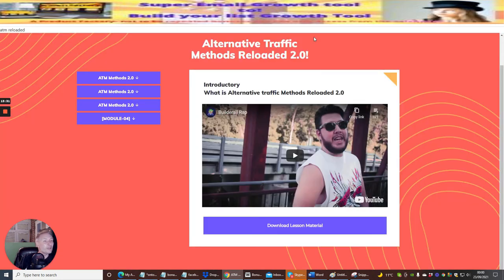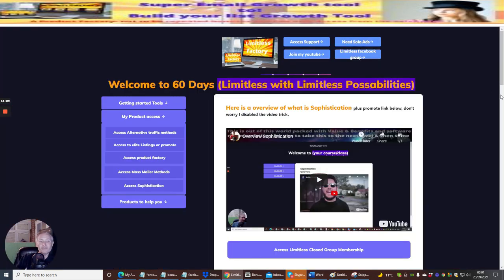Promote Your Offer Review 🤗 How to start affiliate marketing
✅What is promote your offer, well its a way of when you choose an offer to promote, you will get greatly awarded in the product with super upgrades already built into this system that Dawud will supply to give you more traffic, which is built into this product, the idea of this is not to leave this on the shelve, and not use it, you will be surprised how many people buy a product, then don't bother to use it until a week or so although this will still work if you have done this because you may be on holiday, you will get better results if you take action now, reason being is you will get rewarded for acting fast, this is a clever idea constructed by Jason Taylor and Dawud Islam, which just shows what a great product this is which you can use again and again, great news considering the low cost you just paid to get access to this.

✅Please remember to check out my custom bonuses no one else has, plus if you purchase the Beta tester program. I will give you access to My own with lifetime access. with paid tools and products, you get all my products I launch for free which is sent to the limitless paid area membership exclusive people only.

✅there are lots of training built into Promote your offer so why would you need anything else. this depends on what niche you decide to do- the good news is Promote Your Offer will work on any niche.

✅Please check out the review and purchase area for bonuses that are included here, plus a detailed video of what Promote your offer is and how to use it which is easy to set up and do anyway.

A small breakdown of what Promote your offer will give you when you own your own copy?

➡️ Insentevised ( you will be persuaded to promote an offer you want)

➡️ Training for affiliate marketing (Free training is given, how to use mailers)

➡️ How to get your emails sent and opened correctly

➡️ Simply upgrade with an offer then submit your receipt of purchase to Dawuds chosen email for extra upgrades free. no charge required

➡️ you will receive all my bonuses plus the vendor's bonuses and unique 60-day trials of limitless before you will have a chance to get it at a lower price please ask for coupon details for limitless if you are interested if you don't want to opt into the beta program.

Please comment like and subscribe so I can supply you with my latest reviews and great value bonuses which I always like to think outside the box, plus continue to give you great value and remove the stigma of bad reviews and supply you with great value.